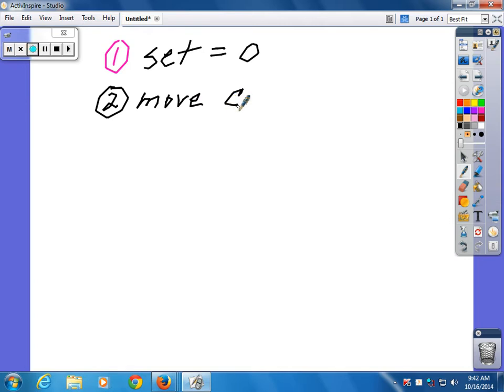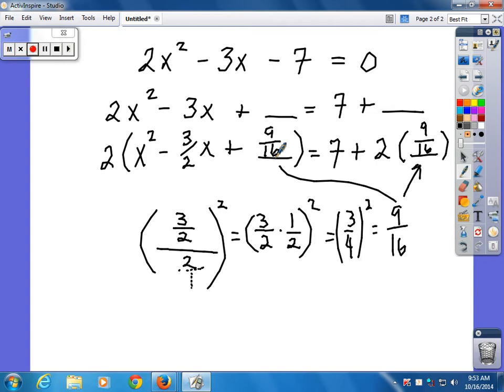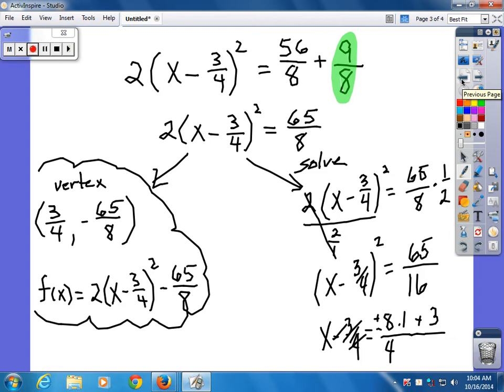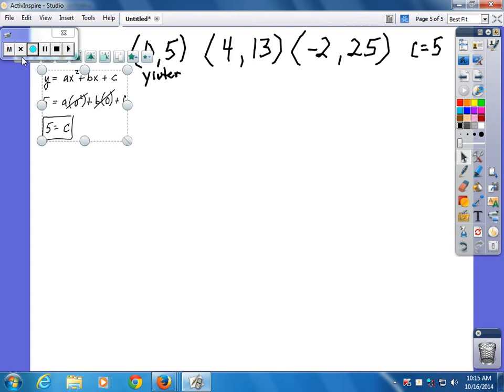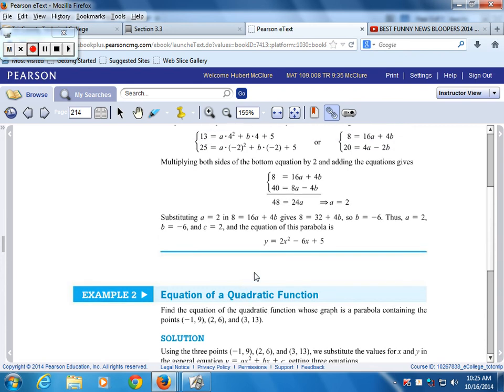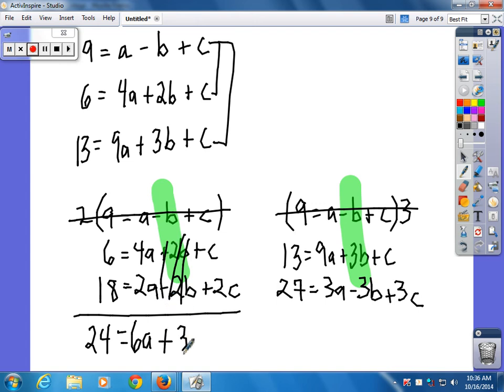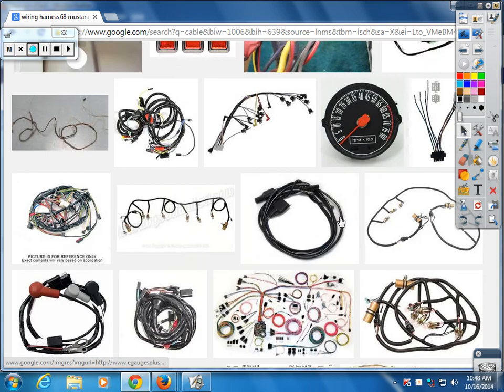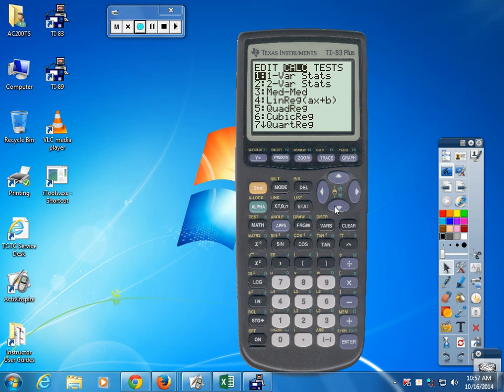MAT 109 10152014